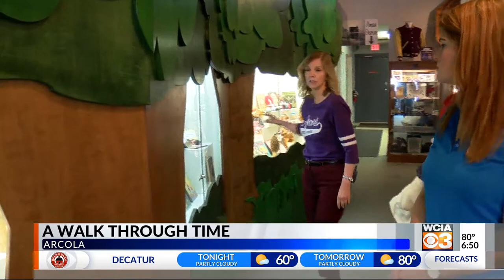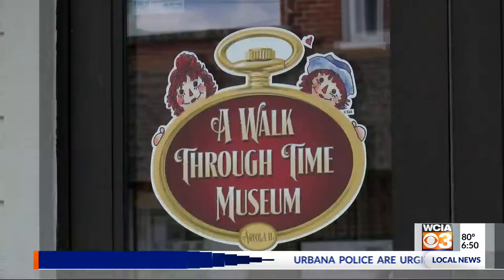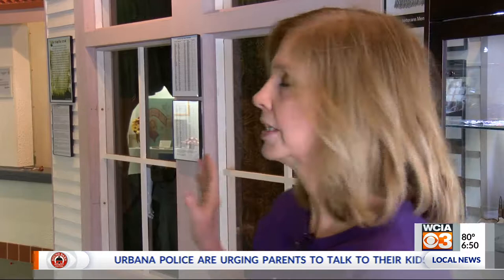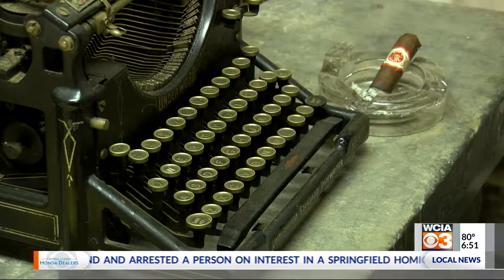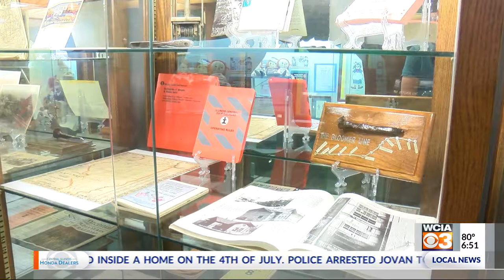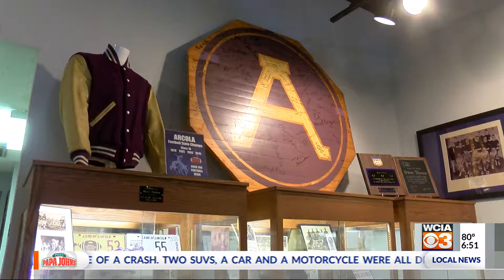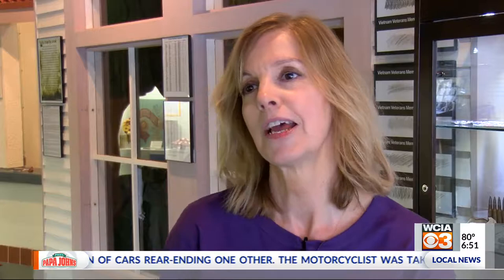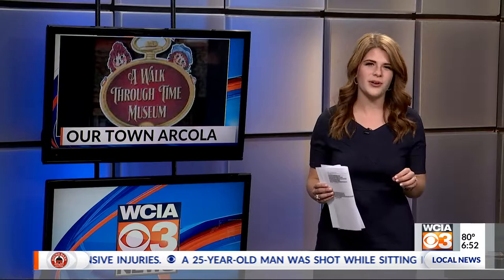A walk through time